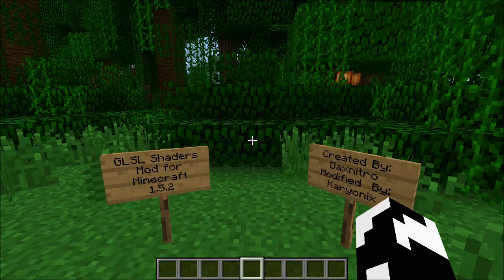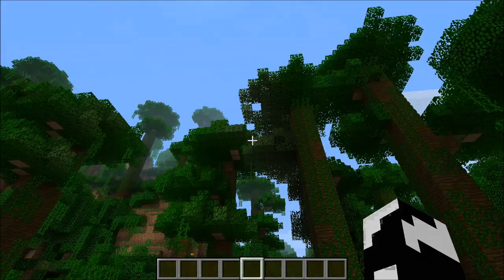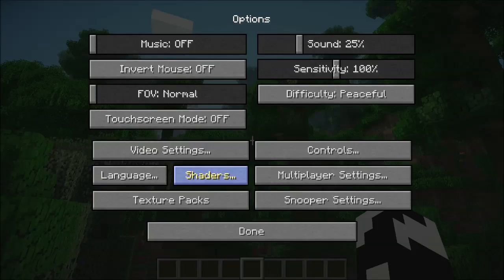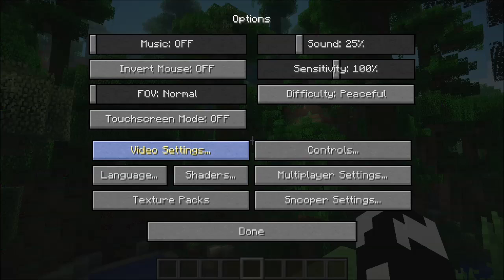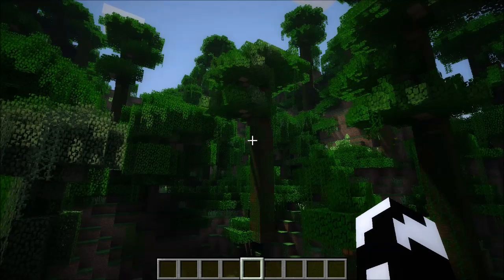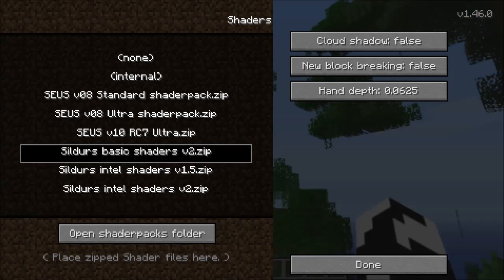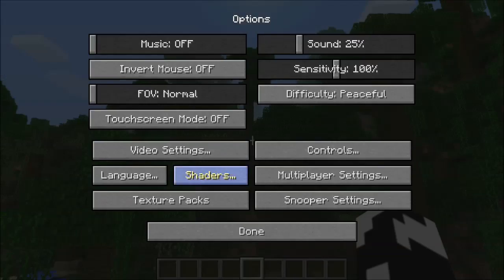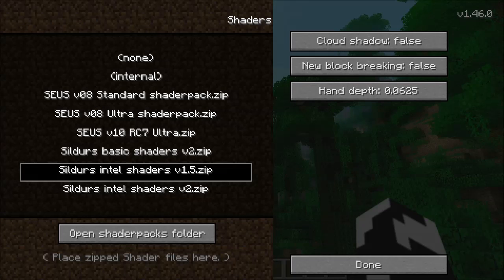Minecraft | GLSL SHADERS MOD | Sorenus Mods 99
Today we check out an epic visual mod that will make your minecraft world look amazing!

This video contains:
How to use the GLSL Shaders mod for Minecraft 1.5.2
The visuals of the GLSL Shaders mod for Minecraft 1.5.2
How to download and install the GLSL Shaders mod for Minecraft 1.5.2
A spotlight of this epic mod
and possible randomness =D